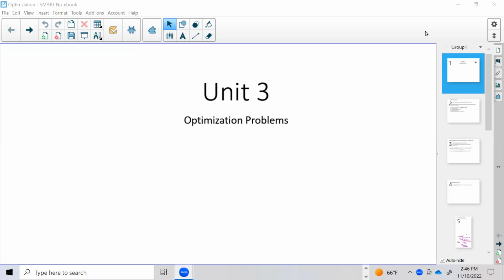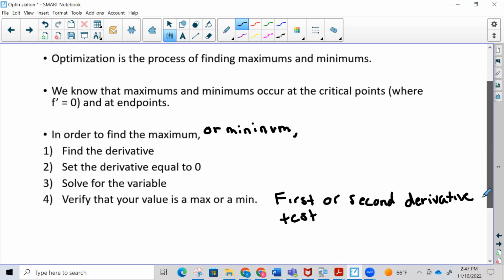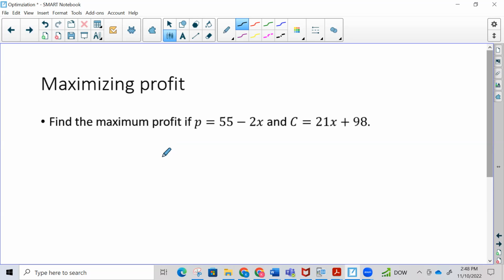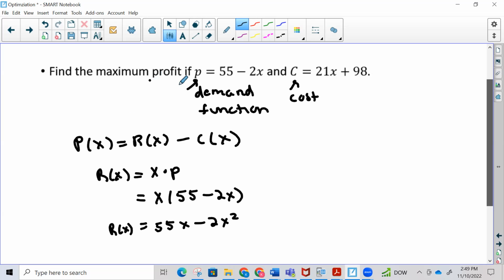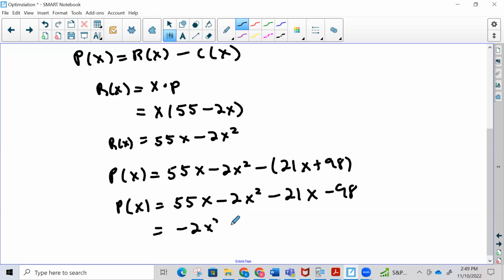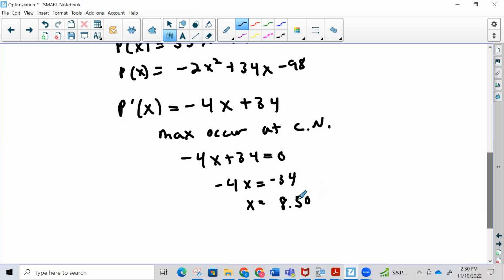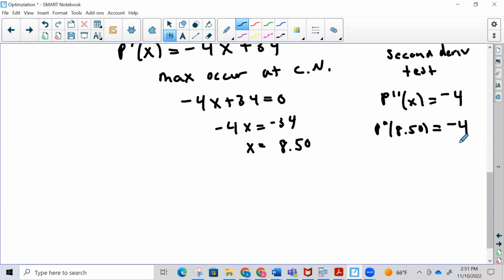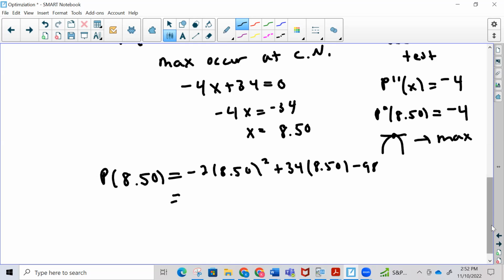Intro to opitmization